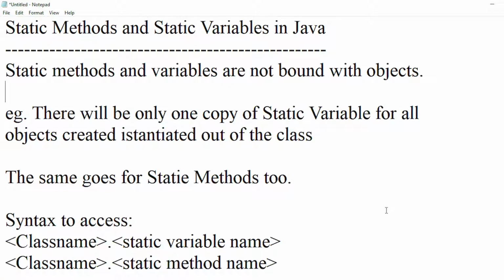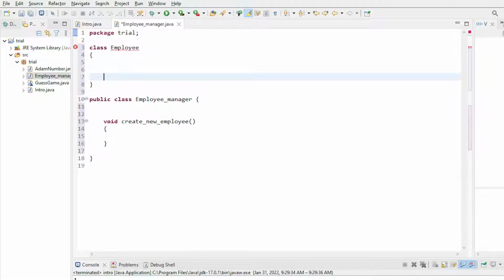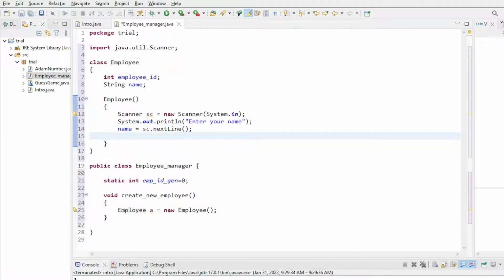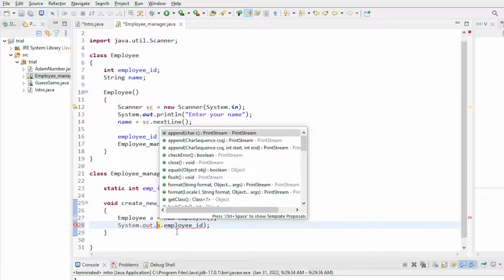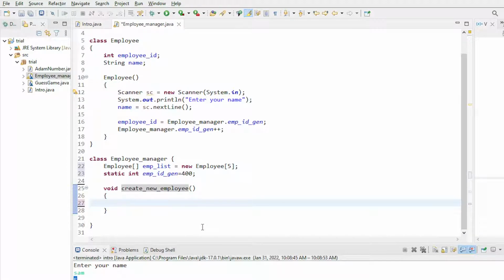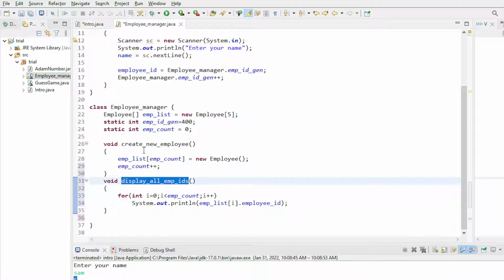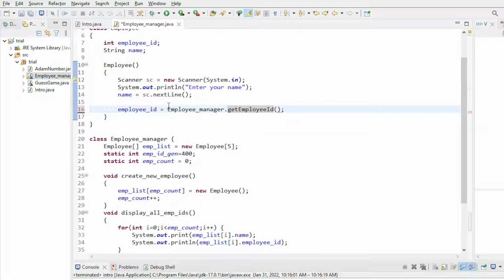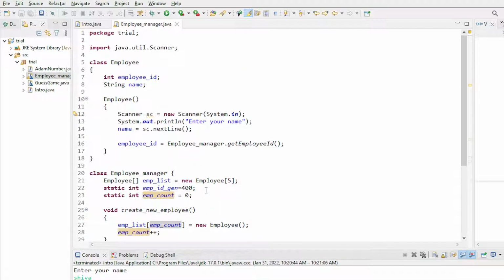Java Programming || Static Variables and Static methods || Code demonstration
This video gives fundamental insight about the usage of
Static variables and static methods in Java programming

For the purpose we have used employee and employee manager class to show the functioning.

The code that has been shown in the video is put down here for your reference. Thanks.

Dr. P Thendral

package trial;
import java.util.Scanner;
class Employee
 int employee_id;
 String name;

 Employee()
  Scanner sc = new Scanner(System.in);
  System.out.println("Enter your name");
  name = sc.nextLine();

class Employee_manager {
 Employee[] emp_list = new Employee[5];
 static int emp_id_gen=400;
 static int emp_count = 0;

 void create_new_employee()
  emp_list[emp_count] = new Employee();
  emp_count++;
 void display_all_emp_ids()
  for(int i=0;i(less)emp_count;i++) {
   System.out.print(emp_list[i].name);
   System.out.println(emp_list[i].employee_id);
 static int getEmployeeId()
  emp_id_gen++;
  return emp_id_gen;

package trial;
public class Intro {

  Employee_manager mgr = new Employee_manager();

  mgr.create_new_employee();
  mgr.create_new_employee();
  mgr.create_new_employee();
  mgr.create_new_employee();
  mgr.create_new_employee();

Output :

shiva
Enter your name
ram
Enter your name
lakshman
Enter your name
sam
Enter your name
kailash
shiva401
ram402
lakshman403
sam404
kailash405